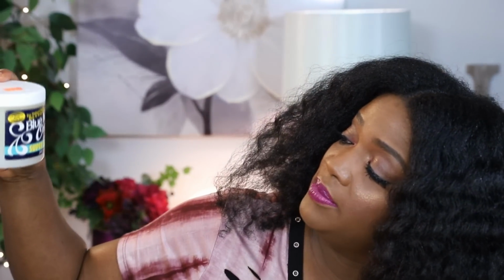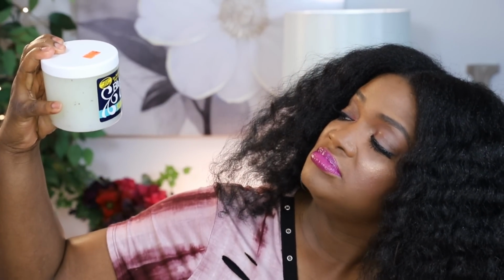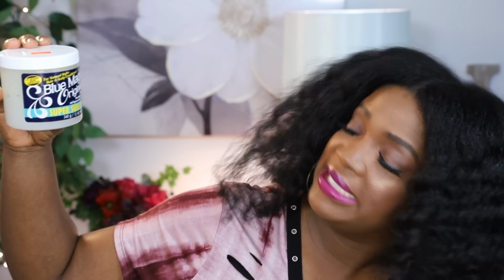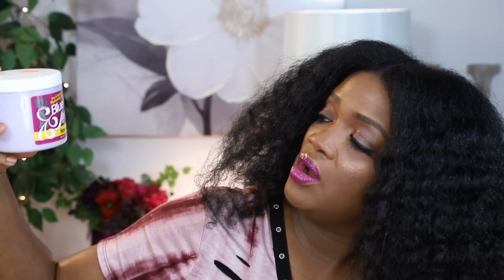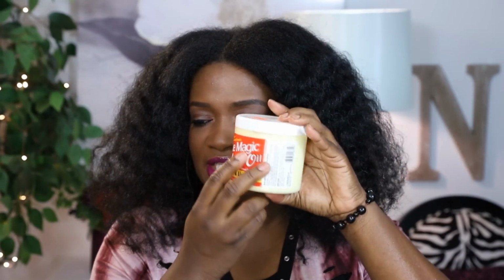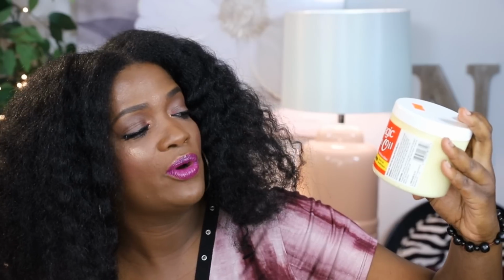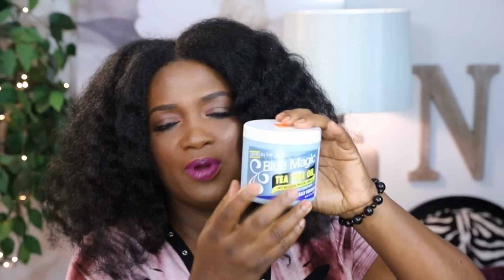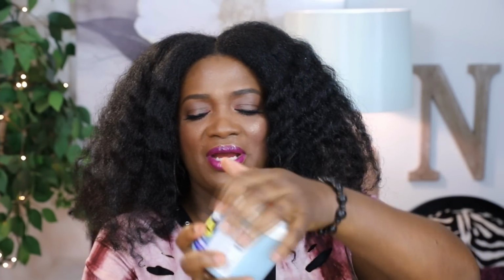My 6 BLUE MAGIC "Greasy Baby" NATURAL HAIR PRODUCTS HAUL, I SPENT ONLY $24 NeziNapps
Calling all Greasy Babies! I spent $24 on Blue Magic natural hair products and there's a total of 6 products. Come, watch, what I bought!

BLUE MAGIC PRODUCTS MENTIONED:
White Rose Petroleum Jelly Skin Protectant $3.99
Super Sure Gro Hair and Scalp Conditioner $3.79
Argan Oil Herbal Complex Leave in Conditioner $3.49
Argan Oil Mango and Lime Leave in Conditioner $3.49
Petroleum Jelly With Aloe Vera and Vitamin E $3.49
Tea Tree Oil Anti Breakage Protein Complex Leave in Condtioner With Protein Soothing For Dry Itchy Scalp $3.69

I BOUGHT ALL OF THEM FROM MY LOCAL BEAUTY SUPPLY HOUSE. CHECK FOR BETTER PRICES!